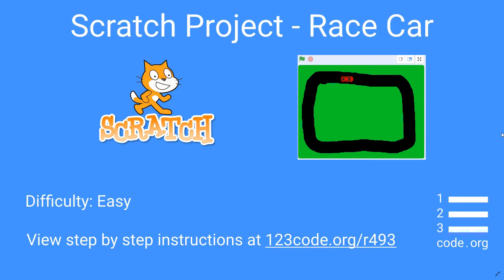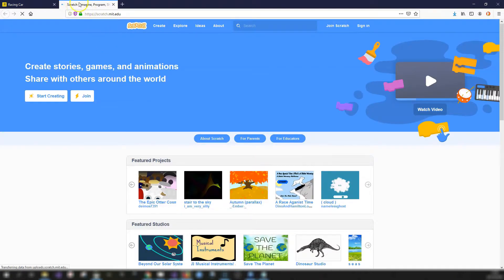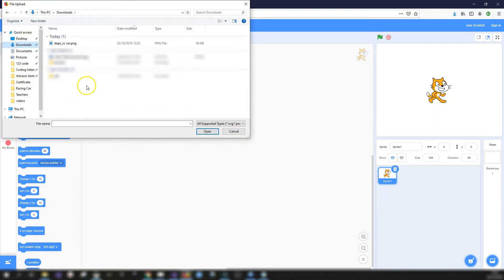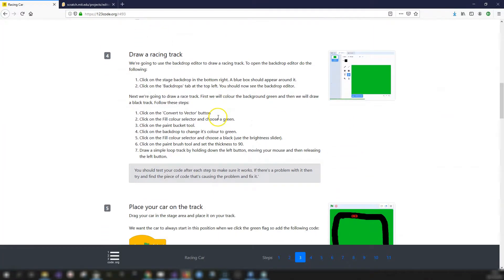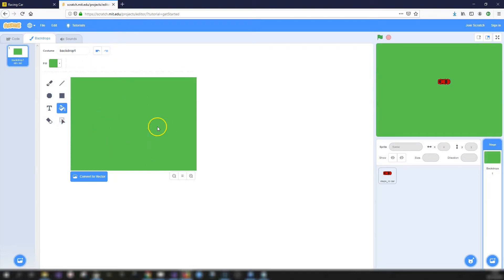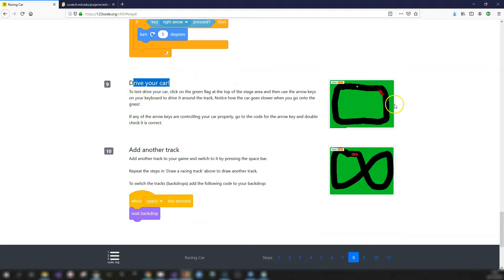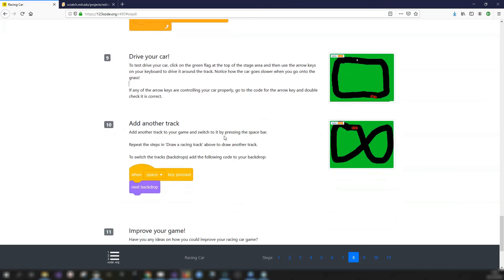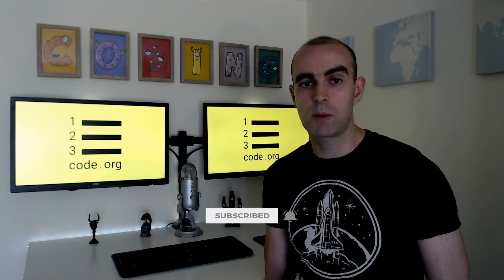Scratch Project - Race Car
Create a race car game by designing your own race tracks and controlling the car racing around them!